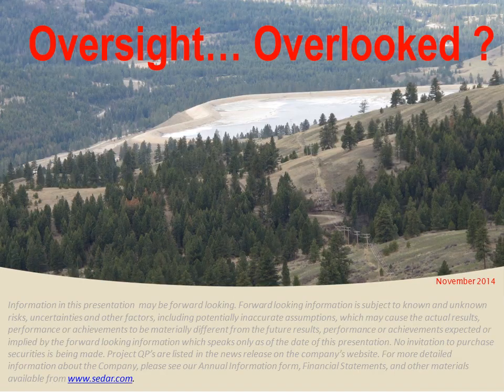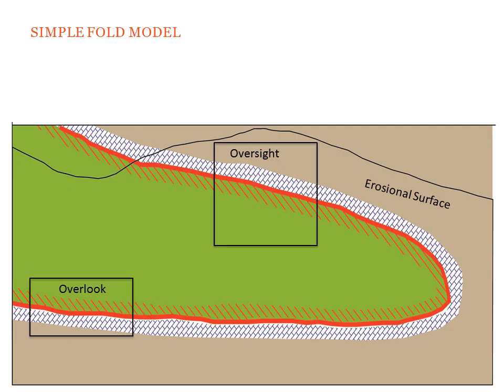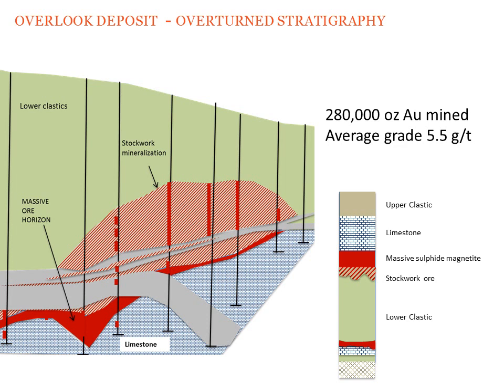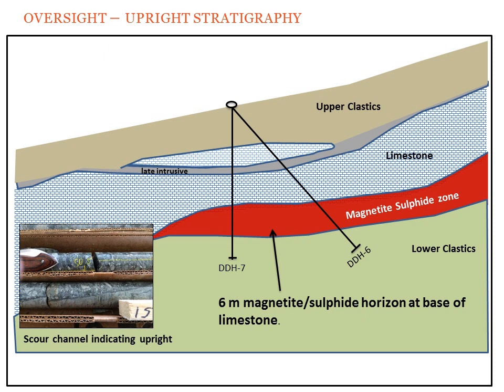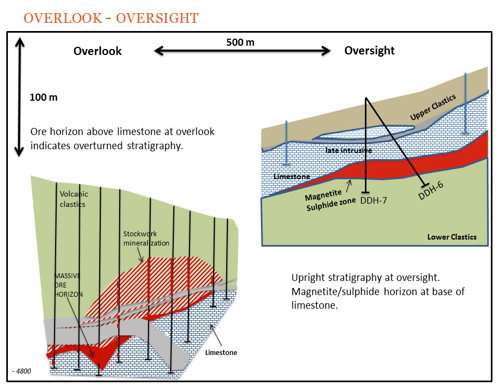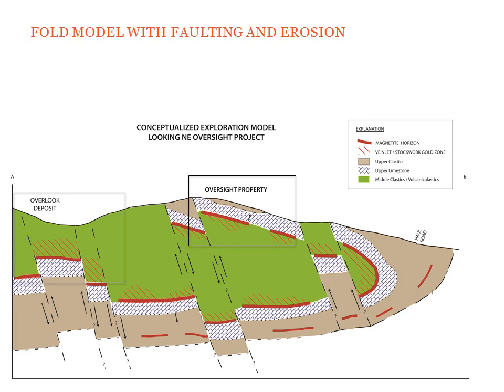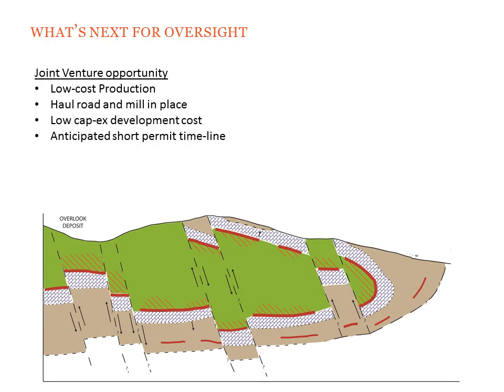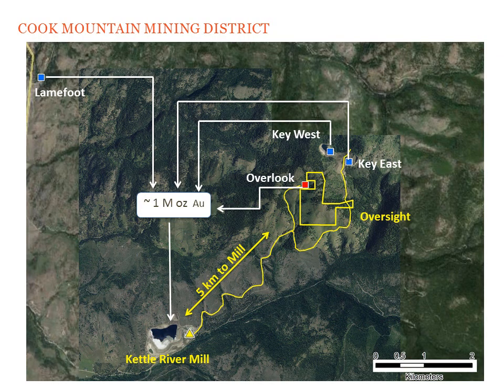Adamera Minerals - Oversight Project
Oversight conceptual fold model explained